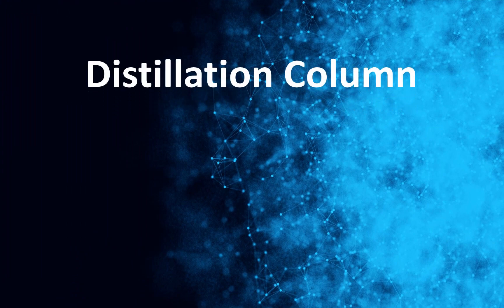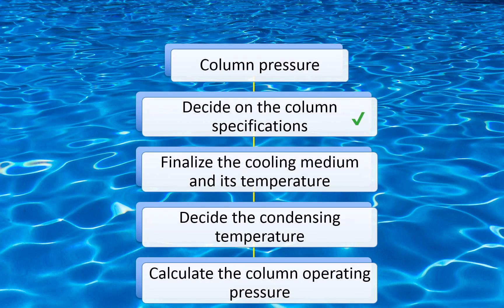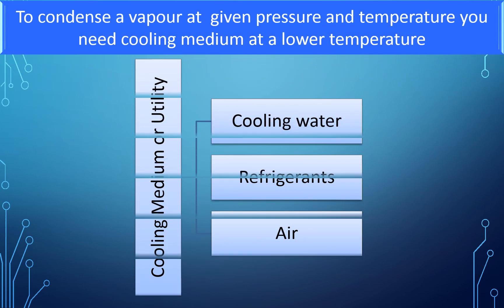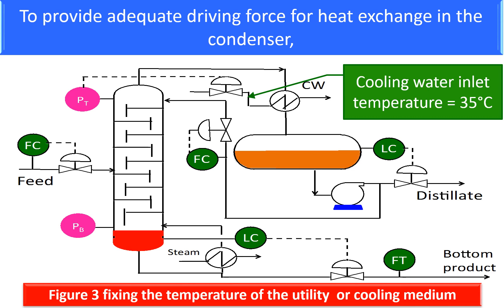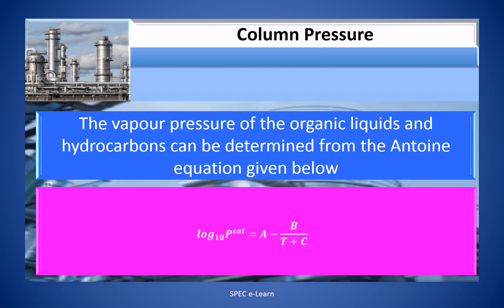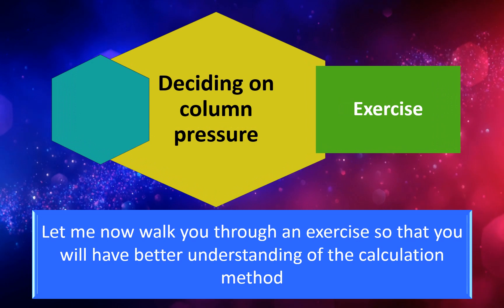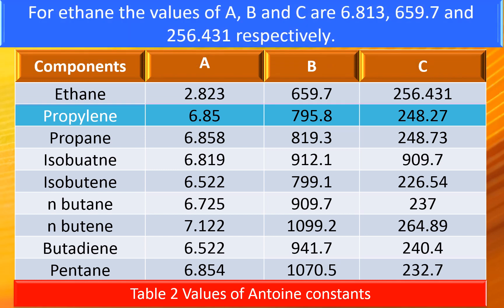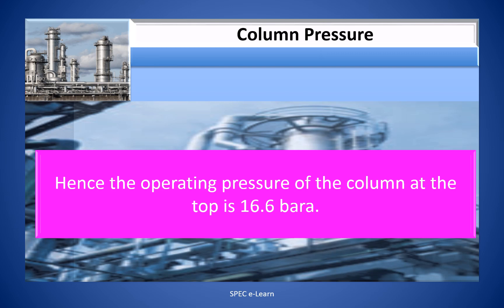Distillation: How to Select the Column Operating Pressure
This video is on  “ Distillation: How to Select the Column Operating Pressure“. The target audience for this course is chemical and process engineers and chemical engineering students.

Column operating pressure is an important parameter in distillation process. It has an impact on vapour –liquid equilibrium, relative volatility, and cost of utility and the cost of column itself.  Hence selecting the operating pressure of the column it is an important decision in the design of distillation column. This video focuses on steps involved in selecting the operating pressure of distillation. A worked example is included to make the understanding easy for the viewers.